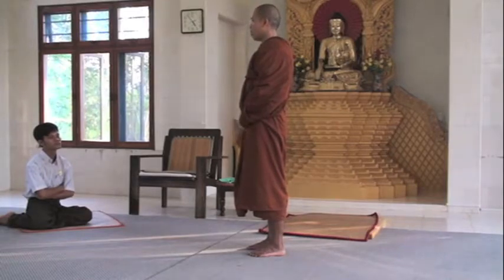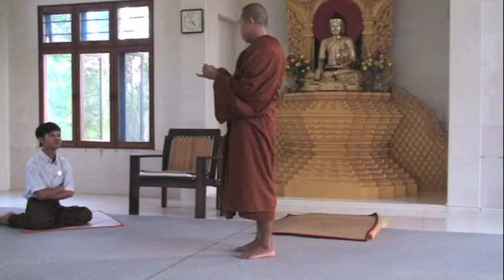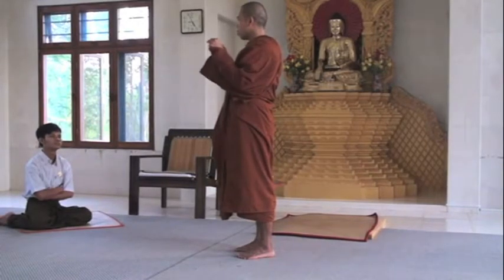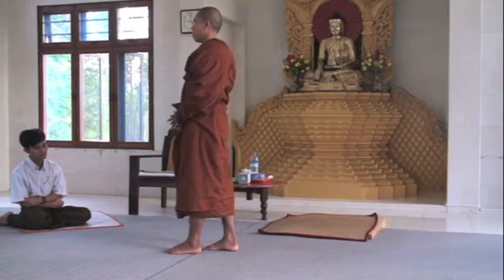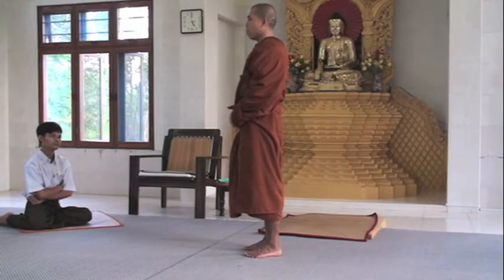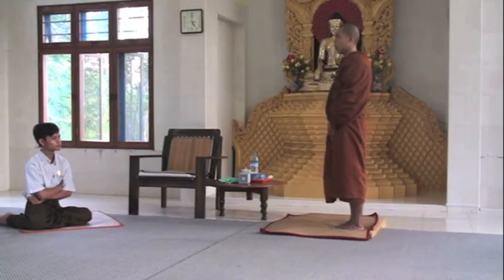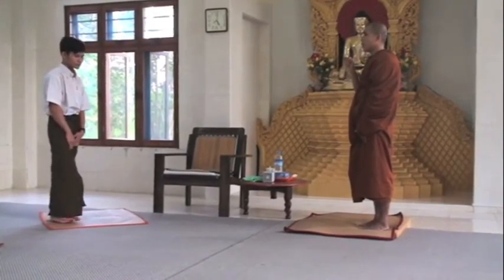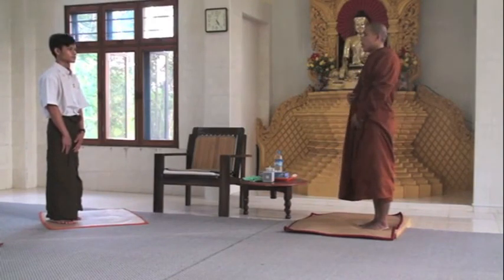How To Do Walking Meditation 3 | Paṇḍitarāma Forest Meditation Center (Hướng Dẫn Đi Kinh Hành)